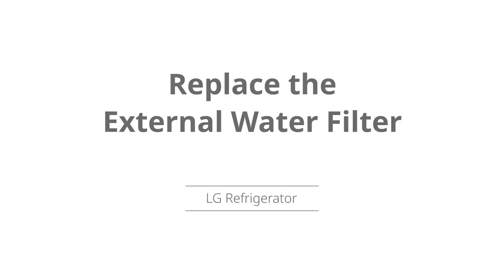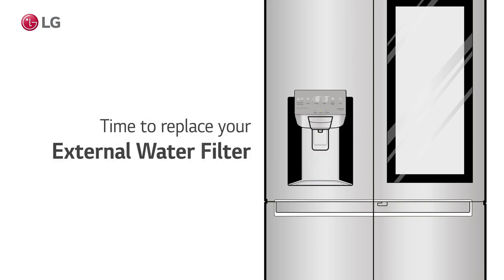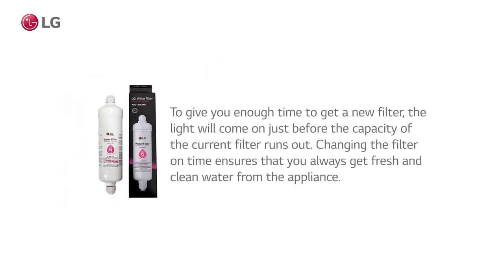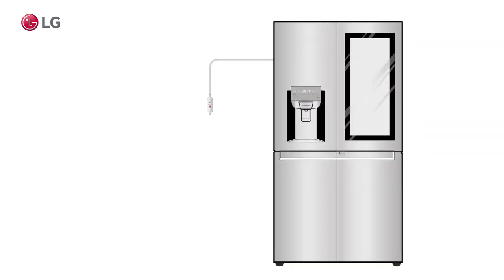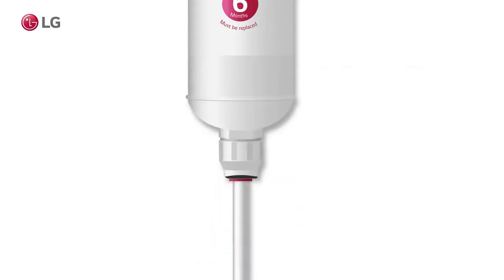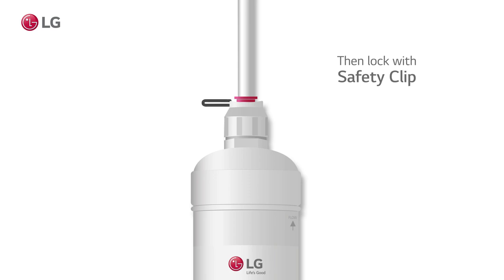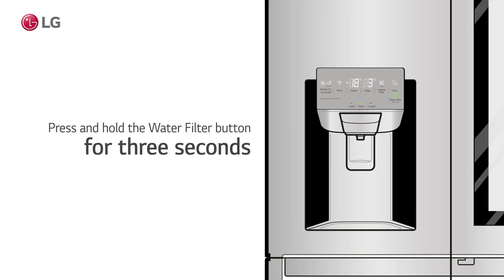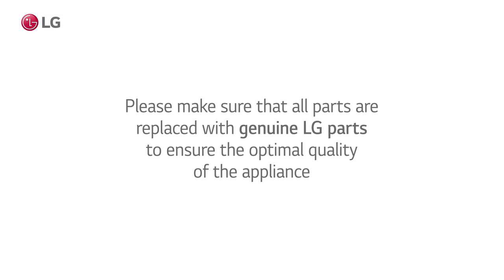Frigoriferi LG | Come sostituire il filtro dell'acqua esterno (tipo a dado)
Video guida per come sostituire filtro frigorifero allacciato alla rete idrica frigoriferi LG
I filtri originali sono disponibili sul sito, verificare la compatibilita' con il modello del tuo frigorifero LG al link quii sotto:

Quando è consigliabile sostituire il filtro dell' acqua?

● ogni sei mesi circa
● quando la spia del filtro si accende
● quando la pressione dell' acqua in uscita dal distributore diminuisce
● quando i cubetti sono più piccoli del normale

Alcune indicazioni importanti per l' installazione e la sostituzione della cartuccia filtrante del frigorifero:
● Ricordati sempre di chiudere l’ erogazione dell’ acqua fredda.
● Quando scollegherai le tubazioni dalle estremità del vecchio filtro, è probabile che un pò d' acqua fuoriesca dal filtro e dai tubi.
● Ricordati che sull’ estremità del filtro è indicato con una freccia il senso del flusso dell' acqua.
● Una volta completata l' installazione, fai scorrere l’ acqua dal distributore per 5 minuti per depurare il sistema.
● Verifica che non ci siano perdite.
● Infine azzera la spia di “sostituzione filtro” se il frigorifero ne ha una (solitamente tenendo premuto il pulsante Light/Filter per 3 secondi).

Questa la procedura per i modelli con filtro dell' acqua esterno, posto sul retro del frigorifero:

1. Questo tipo di filtro presenta protezioni su entrambe le estremità per evitare perdite d'acqua. In primo luogo, rimuovi la linguetta rossa.
2. Quindi, premi l'anello blu verso l'interno mentre estrai il tubo bianco. Ripeti la procedura sull' altra estremità del filtro.
3. Prendi il nuovo filtro e controlla il senso del flusso d' acqua, si vedrà una freccia indicatrice sul filtro. Inserisci il tubo dell' acqua con forza.
4. Fissa la linguetta rossa tra l' anello blu e il corpo del filtro. Ripeti la procedura sull' altra estremità del filtro.

Vediamo come sostituire il filtro dell' acqua per i modelli con filtro interno:

Questo tipo di filtro è presente sui modelli meno recenti.
1) Rimuovi il vecchio filtro dell' acqua. Abbassa o rimuovi il ripiano superiore sinistro per consentire al filtro dell' acqua di ruotare verso il basso.
Premi ai lati per consentire al filtro dell' acqua di ruotare verso il basso. Premi ai lati per aprire il coperchio del filtro dell' acqua.
2) Tira il filtro dell' acqua verso il basso e ruota in senso antiorario per estrarlo. Assicurati di ruotare il filtro verso il basso completamente prima di estrarlo.
3) Inserisci il nuovo filtro dell' acqua. Estrai il filtro dalla confezione e rimuovi la copertura protettiva.
Con le linguette del filtro dell' acqua in posizione orizzontale, spingi il filtro nel foro del collettore fino al suo arresto.
4) Ruota il filtro verso l' alto fino al corretto posizionamento e chiudi il coperchio. Se chiuso correttamente, il coperchio emetterà un click.
Dopo aver sostitutuito il filtro dell' acqua, eroga almeno 9.5 litri d' acqua (fai scorrere per circa 5 minuti) per rimuovere l' aria intrappolata e eventuali contaminanti. Non erogare ininterrottamente (alterna cicli di 30 secondi ON e 60 secondi OFF).